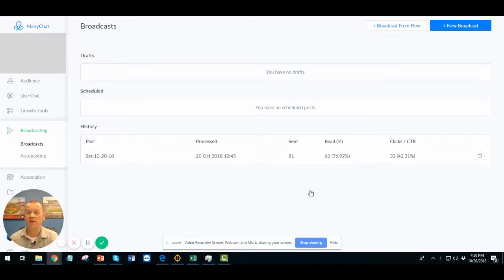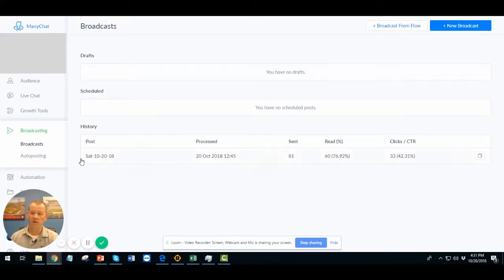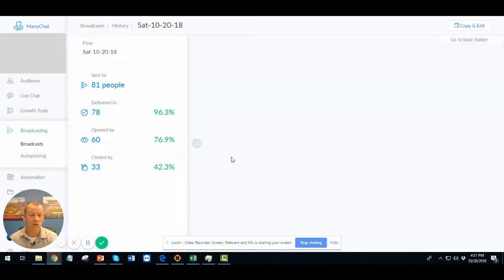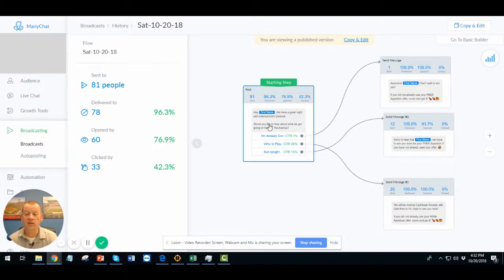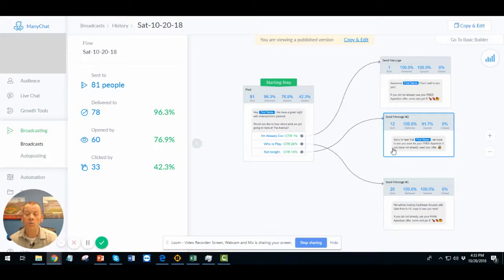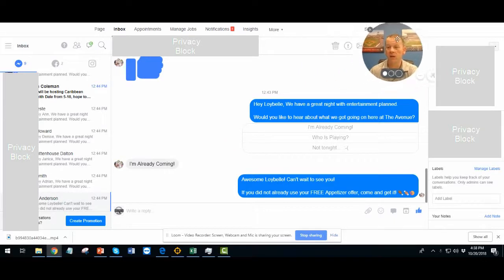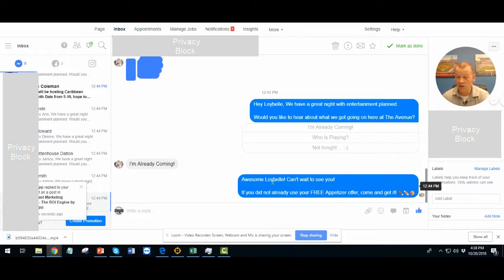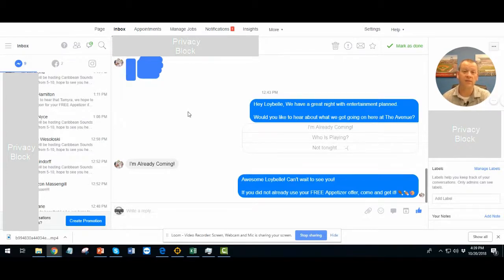FaceBook Messenger Broadcast-Blast Results - David Kunstek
This is a results demonstration of a FaceBook messenger Broadcast/Blast out to all the subscribers.  As you will see the open and interaction levels are FAR superior to anything else that can be used today.